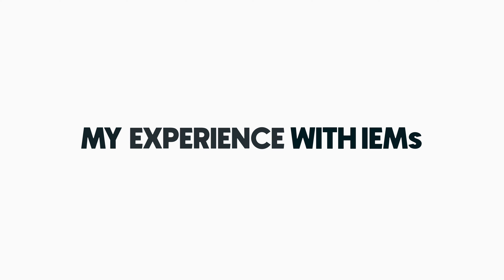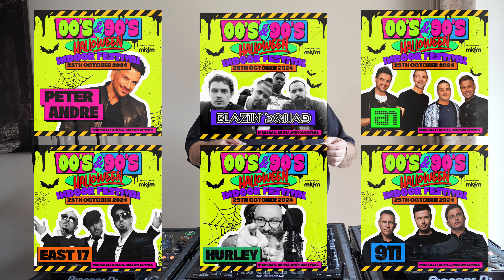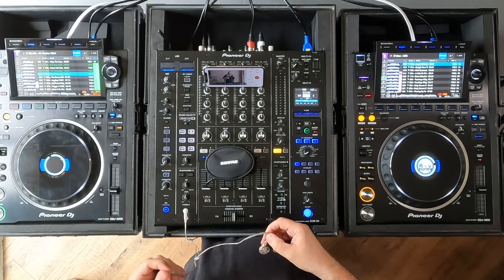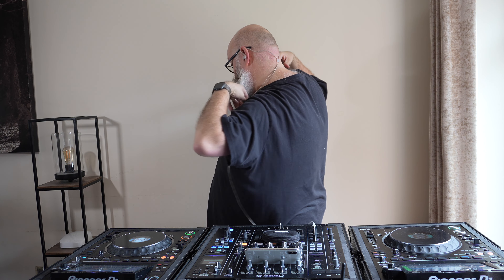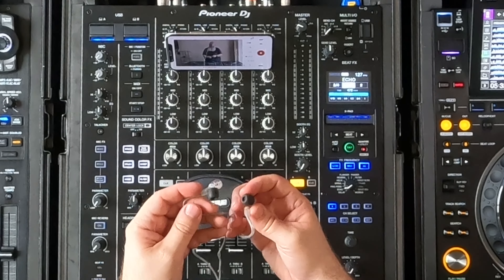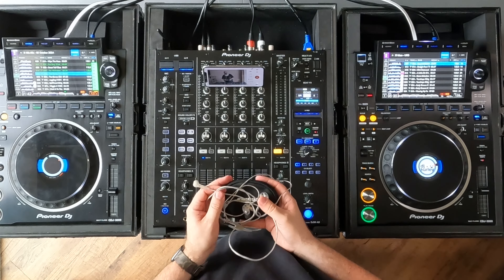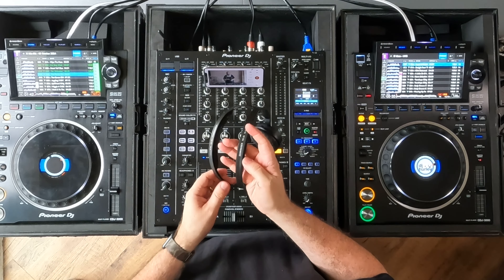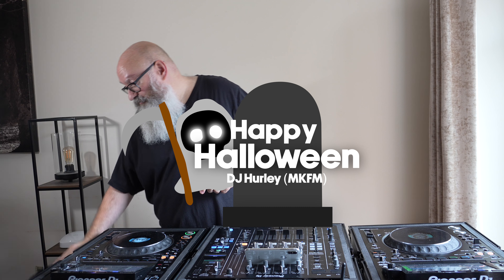35 Years DJing—My First Time Using In-Ear Monitors! (Shure SE215 Pro Review)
How I got on with my first experence of using IEMs for DJing, and whether or not I have chosen to use them at my next arena event with Peter Andre, East 17, 911, a1 and Blazin' Squad.

RADIO SHOWS
I currently present ‘MKFM In The Mix’ from 6pm every Friday & Saturday on MKFM 106.3FM (Milton Keynes (UK)).